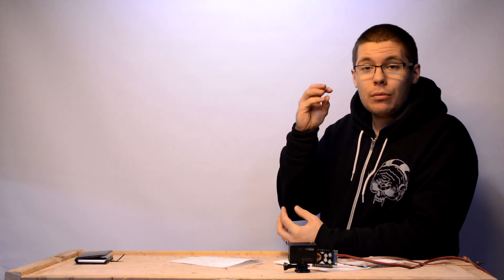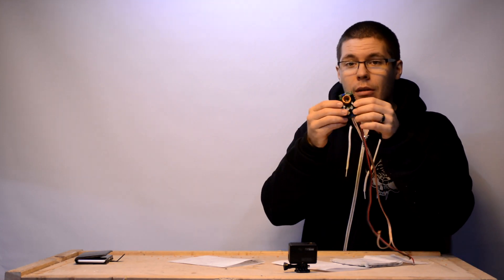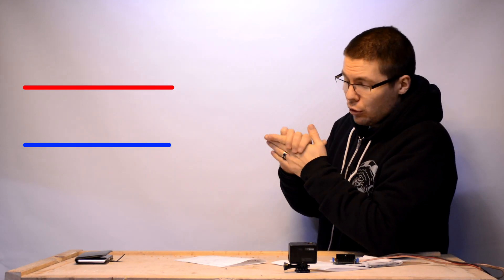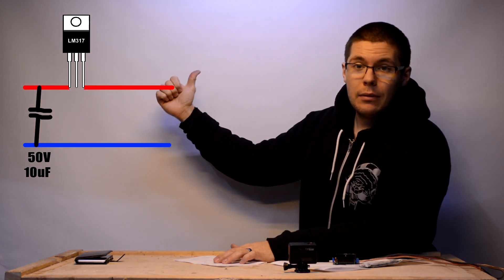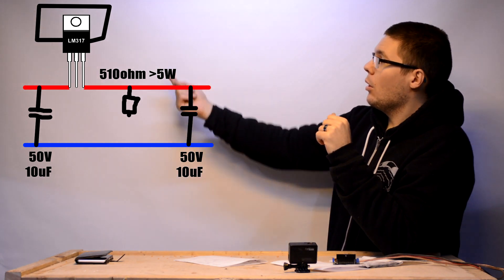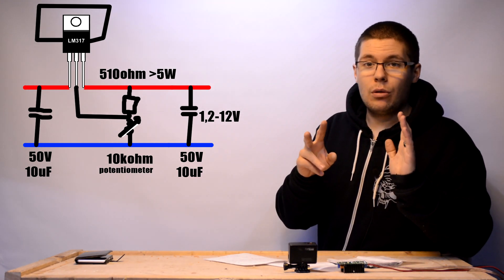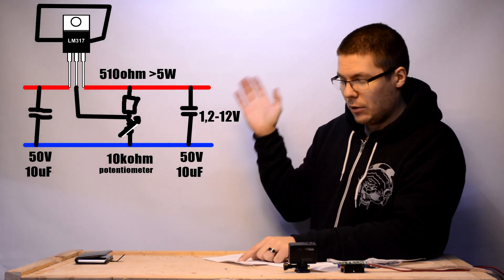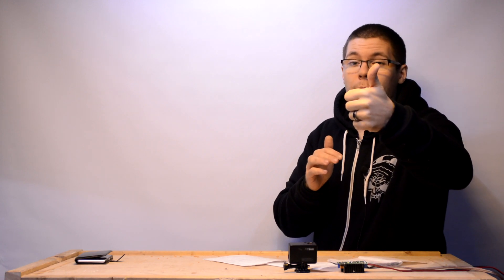PN | Adjustable voltage regulator 1,2 - 12V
Intro/outro:
background: